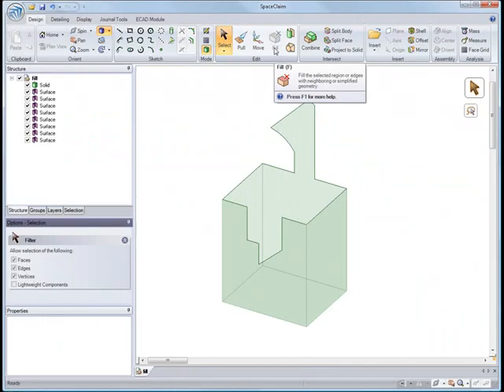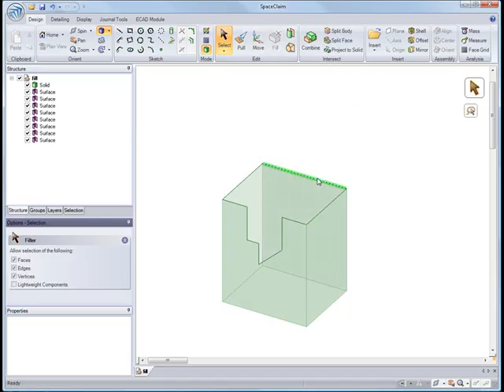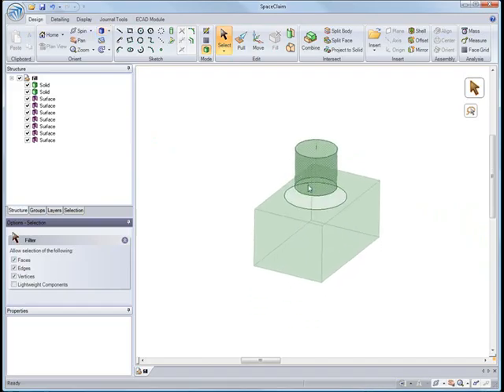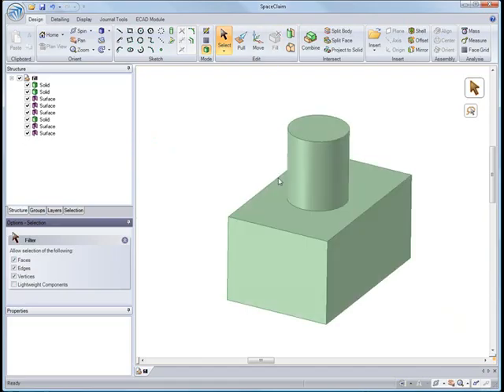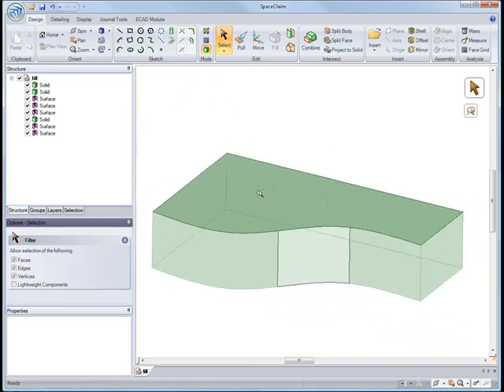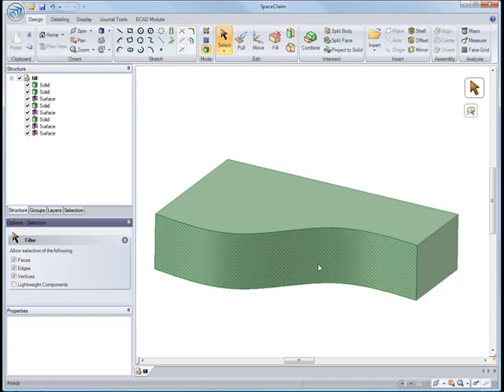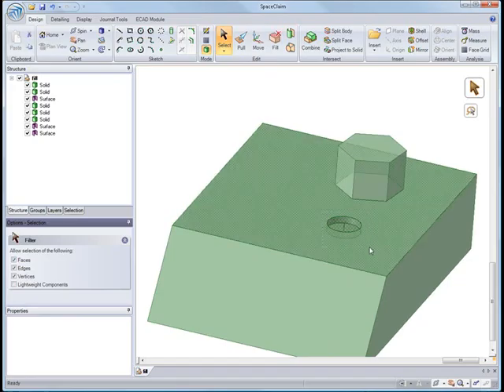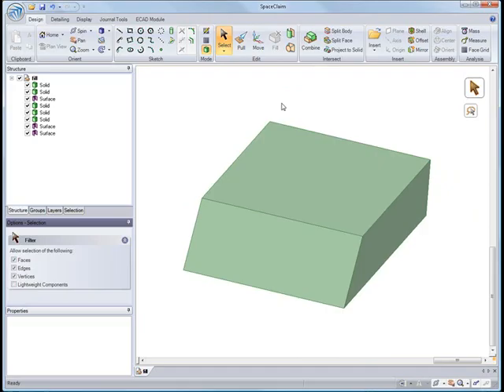SpaceClaim_Archived. Fill